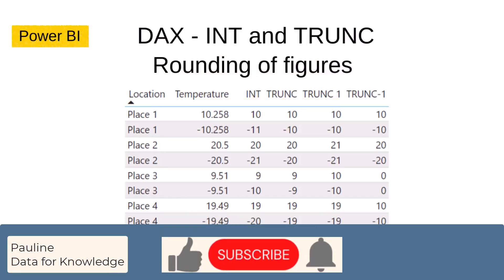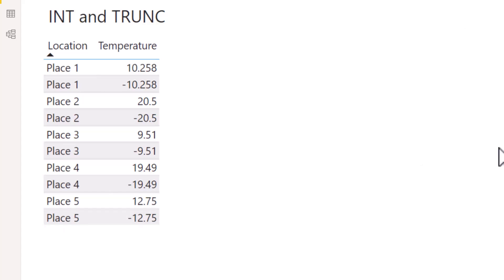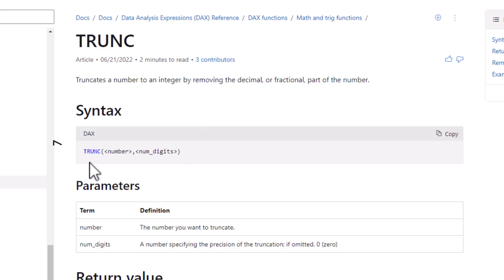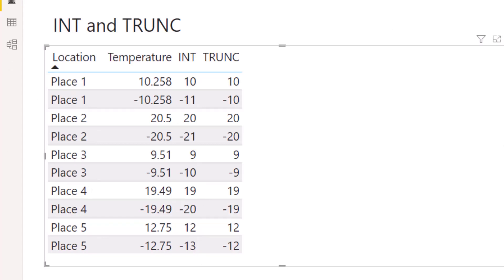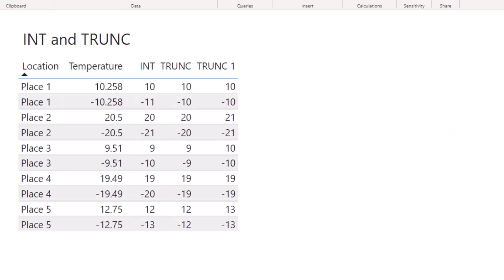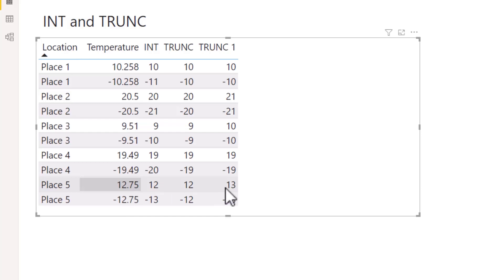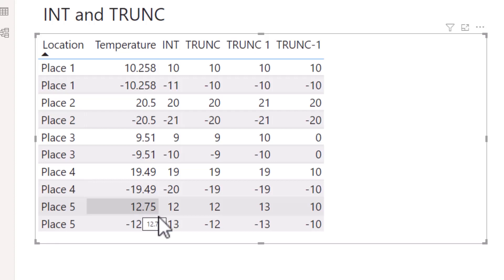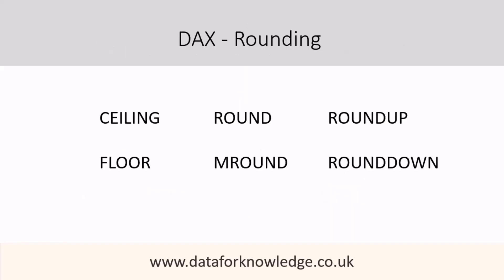Power BI DAX functions: Guide to Using INT & TRUNC for Rounding Figures | DAX Tutorial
DAX INT and TRUNC functions can be used to round figures in Power BI. In this video learn what the INT function and the TRUNC function do in DAX and how to use them.

🎓 What you will learn:

✅ INT Function in Power BI: Learn how the INT function works by rounding numbers down to the nearest whole number. We’ll explore various examples to show how it handles positive and negative numbers, providing a clear understanding of its behavior.

✅ TRUNC Function Explained: Discover the TRUNC function and how it truncates numbers by removing the fractional part. We also cover the impact of the num_digits parameter, showcasing how it influences truncation precision based on positive and negative values.

✅ Practical Demonstrations: Watch as we apply these functions to a dataset in Power BI, highlighting their differences. We explain how each function affects rounding results and how to choose the right function for your use case.

✅ Tips and Best Practices: We’ll wrap up with recommendations on when to use each function and how to avoid common pitfalls, ensuring you get the desired results every time.

⏱️ Timestamps:
00:00 Introduction: Overview of INT and TRUNC in DAX
00:13 INT function in DAX
02:20 TRUNC function in DAX
04:00 Using Positive num_digits with TRUNC
06:25 Using Negative num_digits with TRUNC